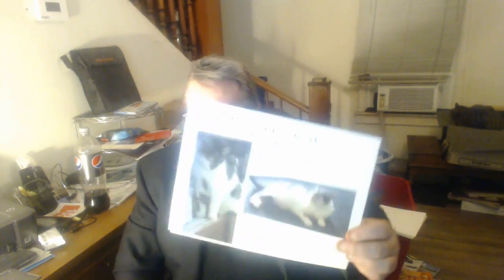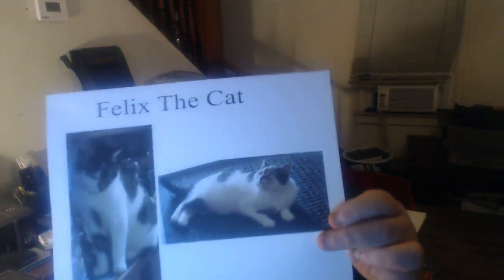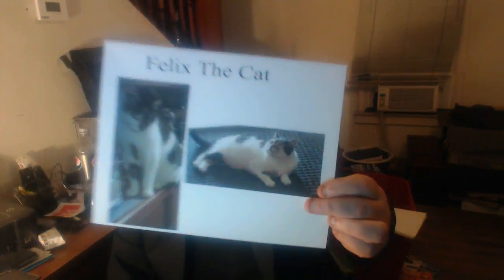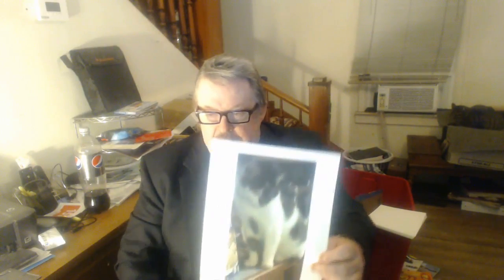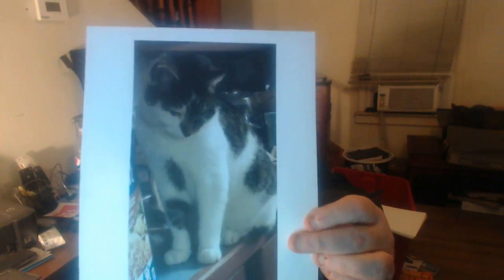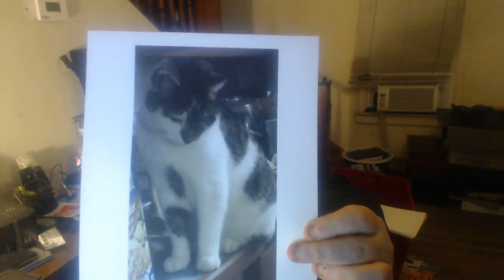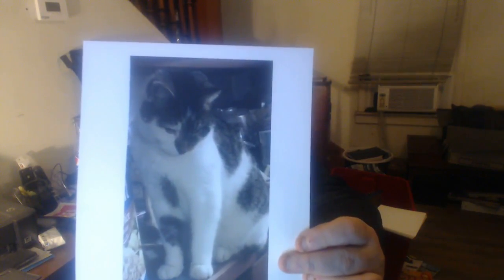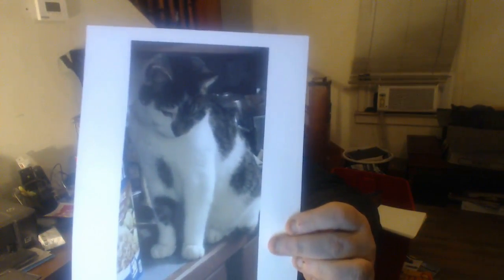Felix the Cat - Needs a New Home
Lap Cat For Adoption - Felix the Cat